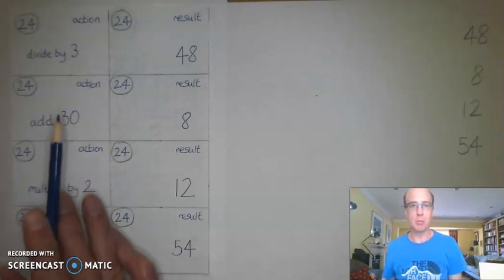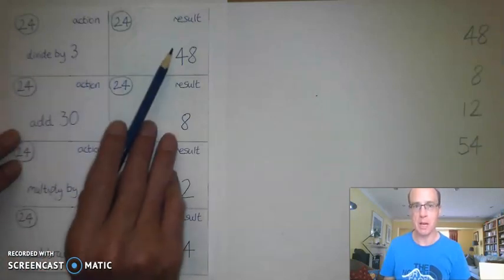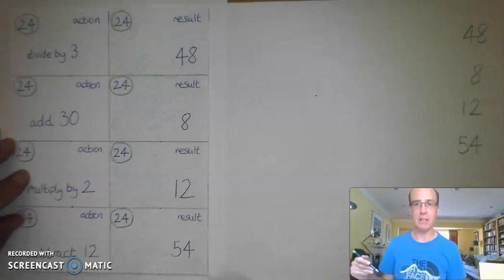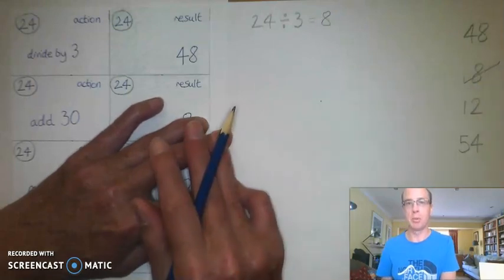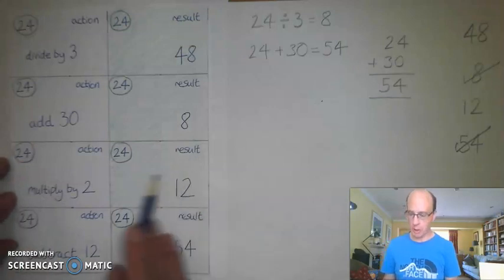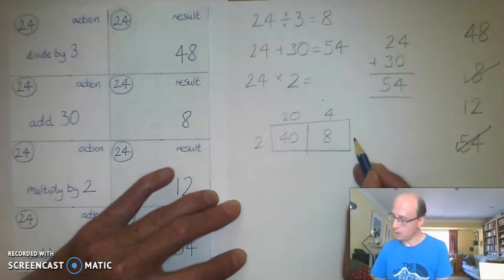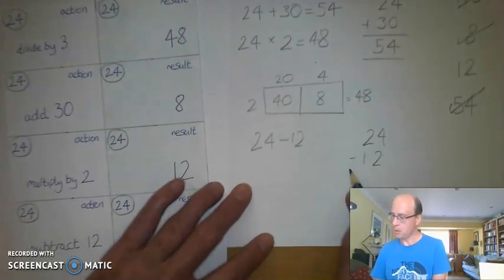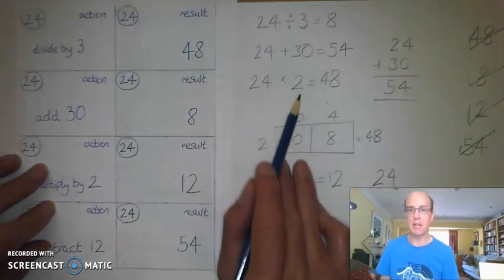Action and Result